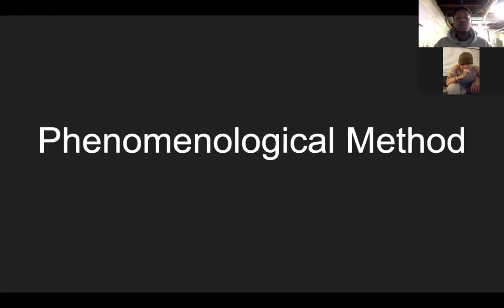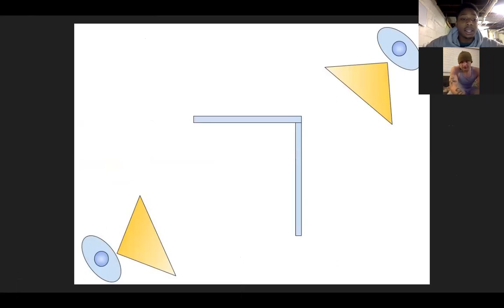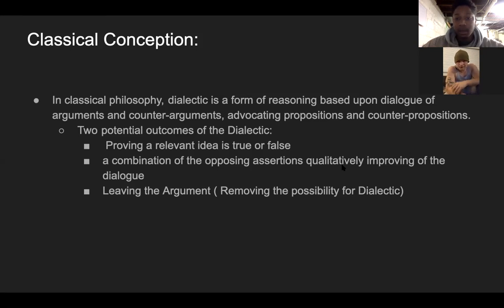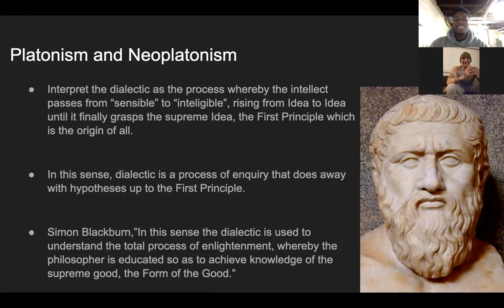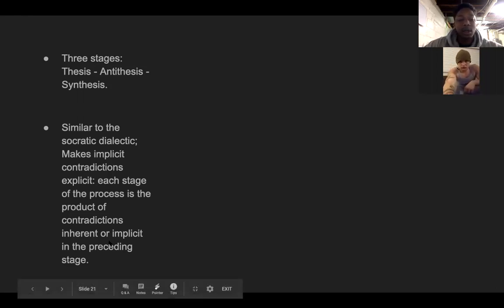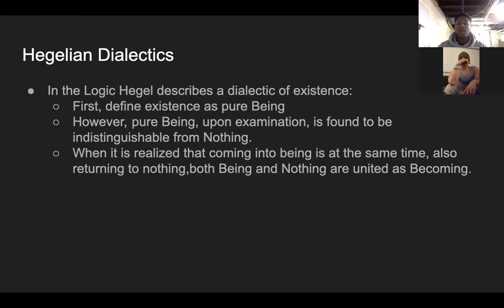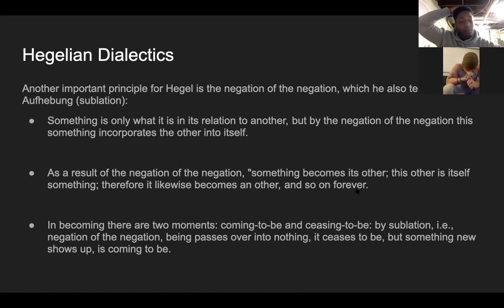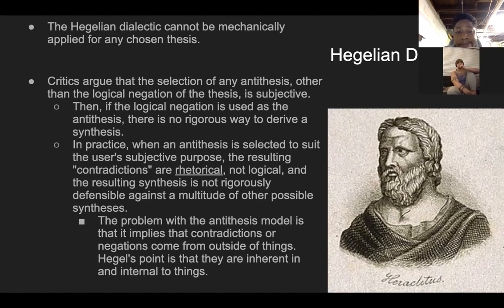KPM Episode 4: The Dialectic (Naaman)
Me and Naaman Discuss the Dialectic and its various conceptions. A new Poem and Quote analysis segment is also introduced to the show.